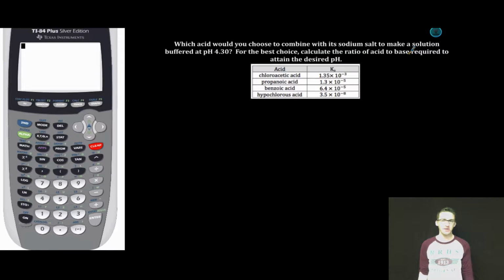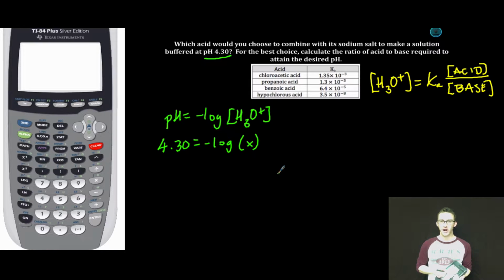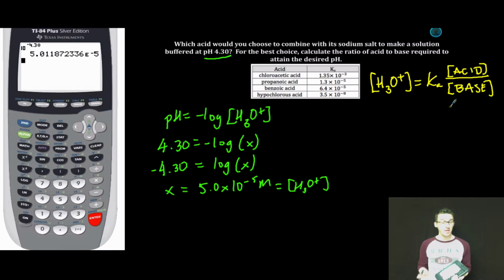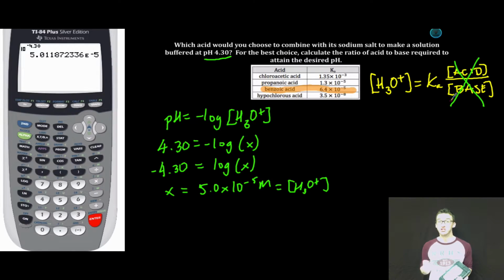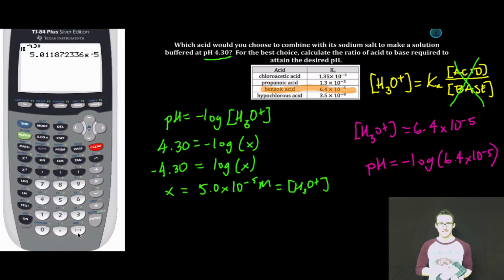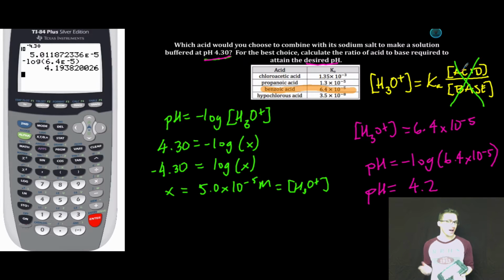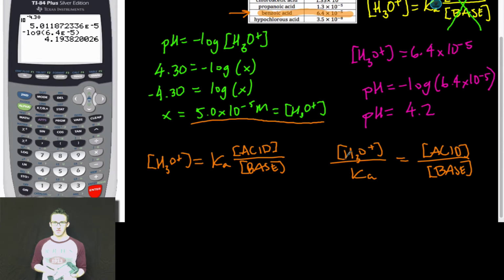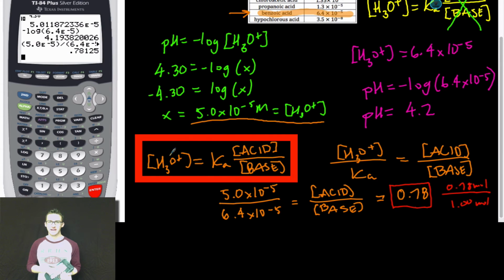Preparing a Buffer Guided Practice 1